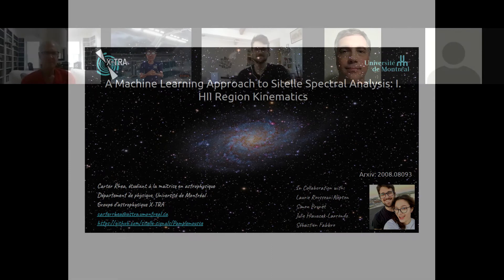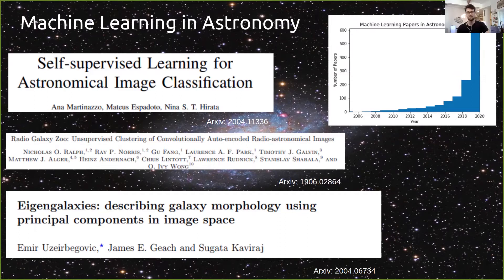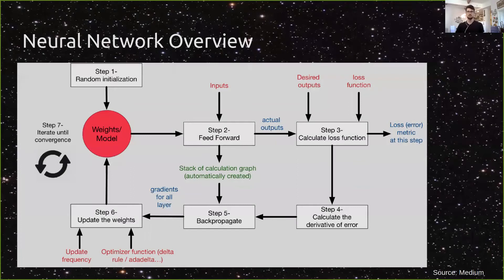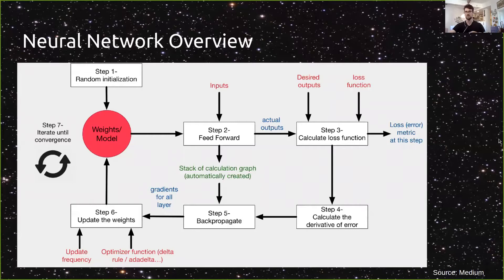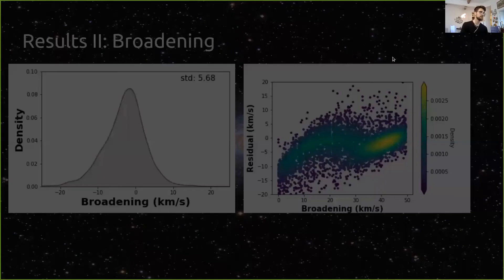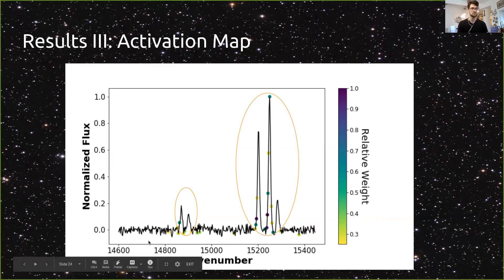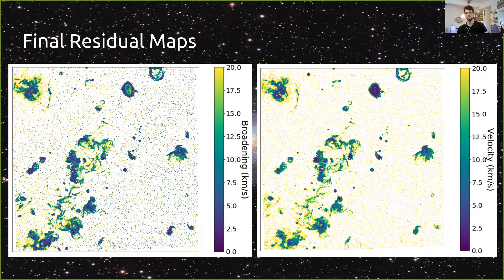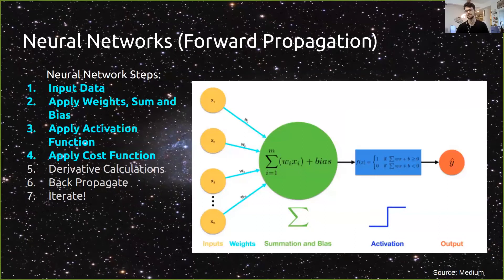A Machine Learning Approach to Sitelle Spectral Analysis: 1. HII Region Kinematics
Talk given by Carter Rhea of the Universite de Montreal on August 31, 2020 as part of the CANVAS seminar series